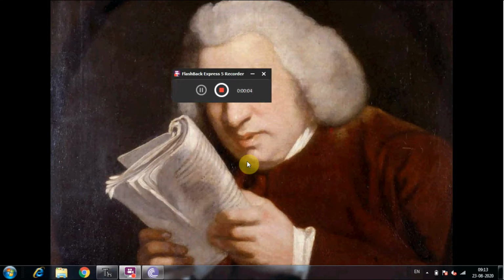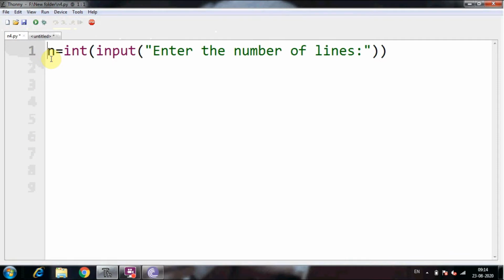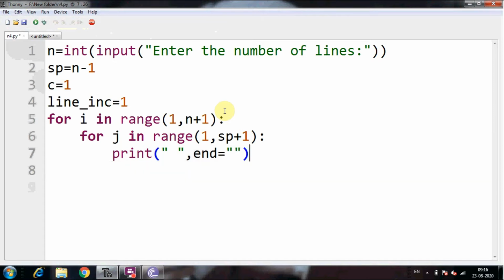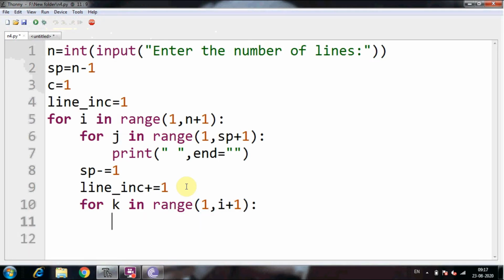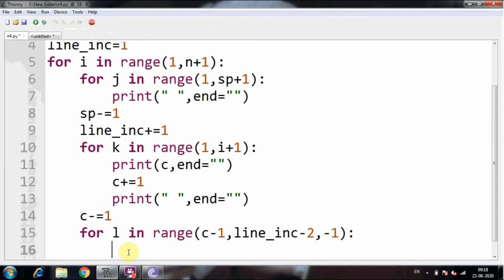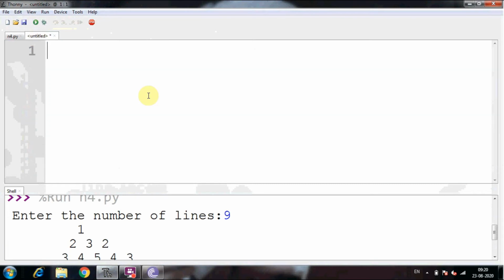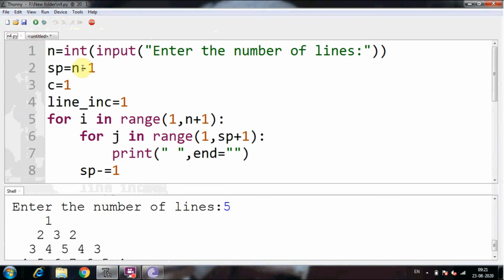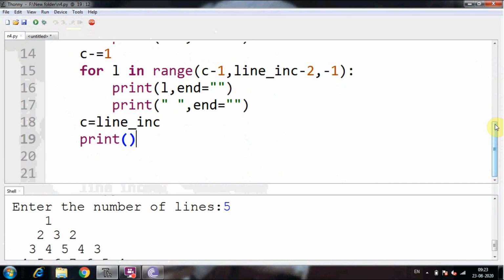Using nested for loops to print pattern No.4 in Python | Numeric Patterns in Python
World of codes is an educational youtube channel revolving around computers and,programming in different languages.Computers are a necessity in the present century,therefore our mission is to educate everybody to code,for free.

This particular playlist deals with the method of printing different patterns,from intermediate to advanced level, using Python.The patterns may seem complex,but we'll be using very fundamental steps and structure to write those programs.Even if you know nothing about nested for loops and patterns,you'll master the art by watching these videos.